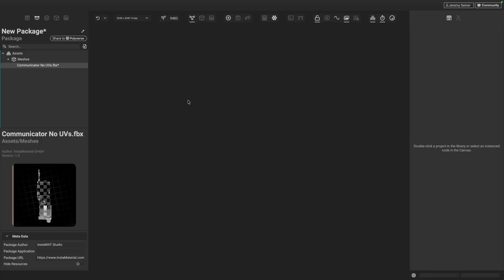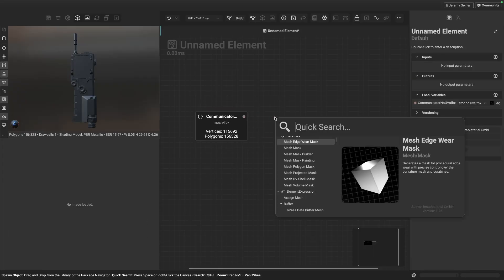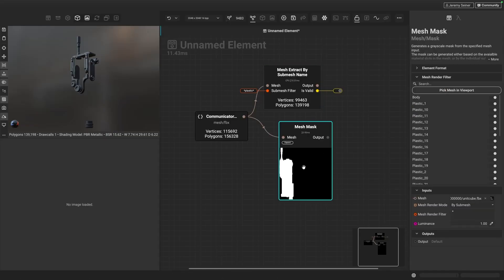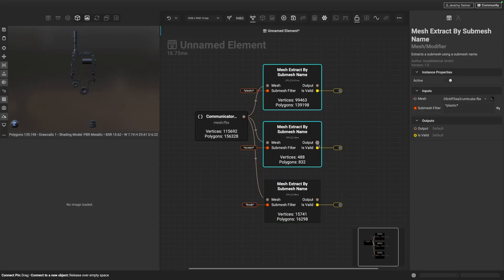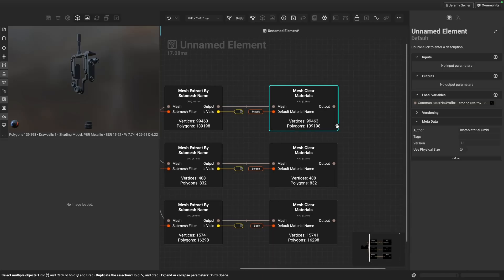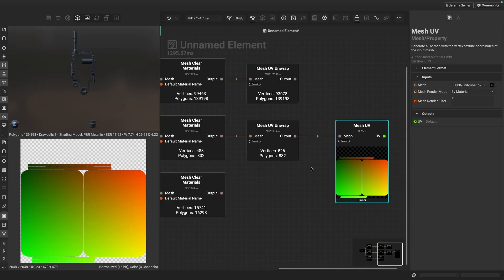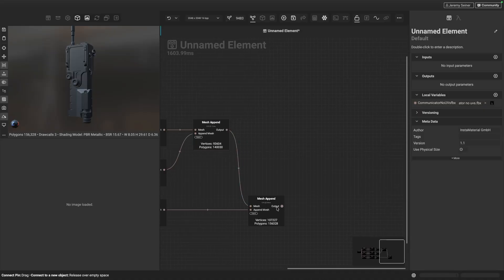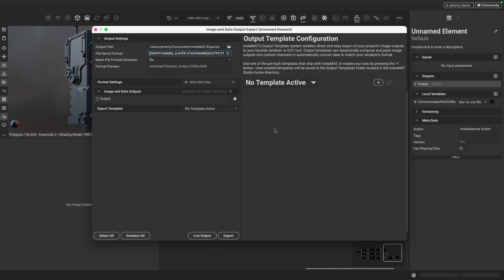Automatic UV Unwrapping Multiple Material Sections in InstaMAT Studio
In part 2 of our UV unwrapping series, create a reusable Element Graph in InstaMAT to isolate sub‑meshes, assign clean material sections, auto‑unwrap the UVs of each section, then recombine and export to FBX, USD, GLB and more. Perfect for turning messy meshes into production‑ready assets in minutes.